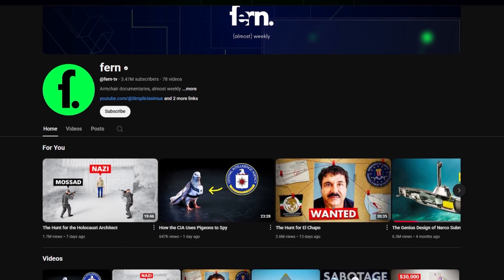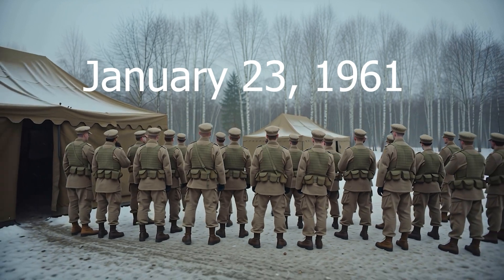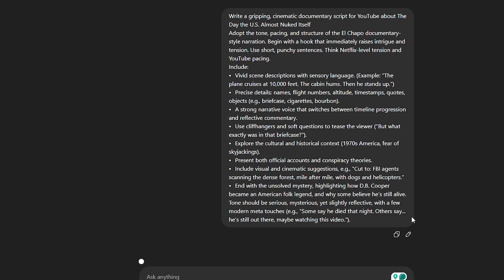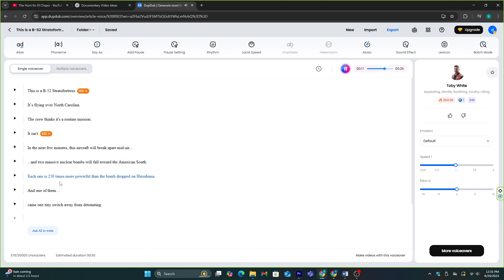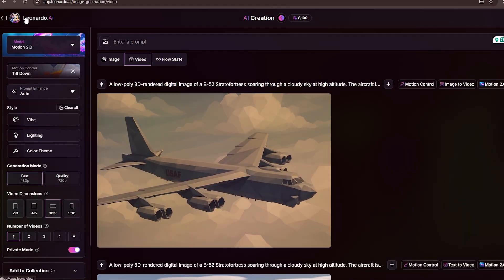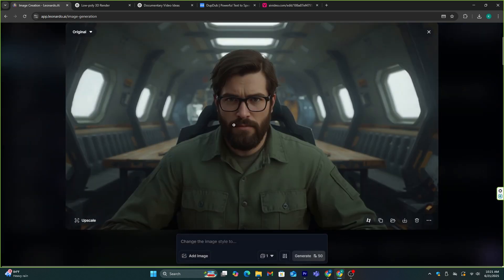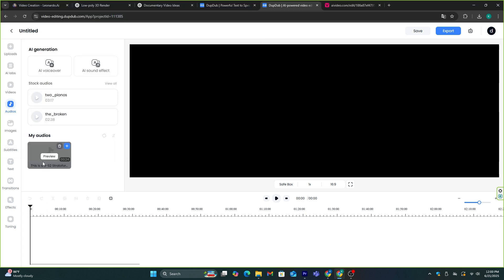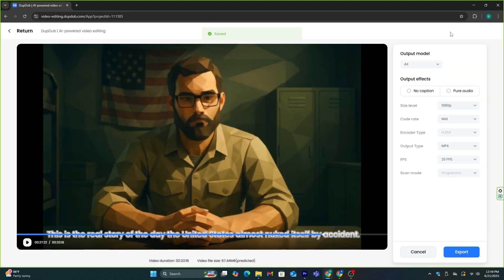I CLONED a Unique YouTube channel with AI | YouTube Automation.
You will learn:
🔍 Beginner-friendly YouTube automation guides
🔍 Step-by-step process to launch an automated YouTube channel
🔍 Top tools & software to streamline YouTube automation
🔍 Profitable niches for faceless YouTube success
🔍 A complete course to master YouTube automation
🔍 How to create faceless videos that generate revenue
🔍 Proven strategies to earn passive income with YouTube
🔍 Smart automation hacks to save time & effort
🔍 Monetization methods that actually bring results